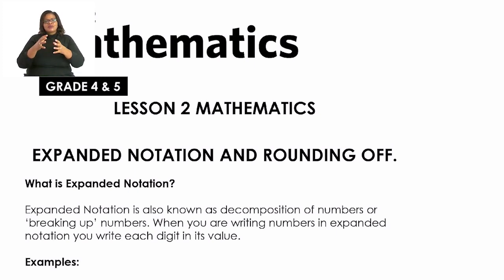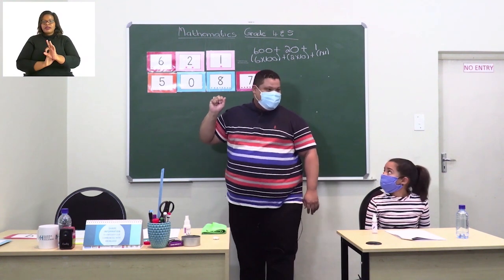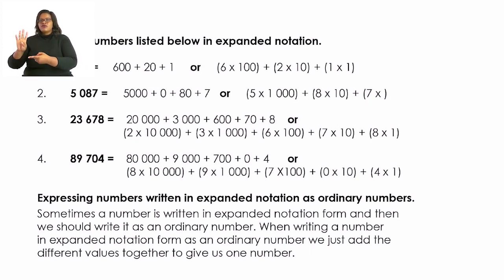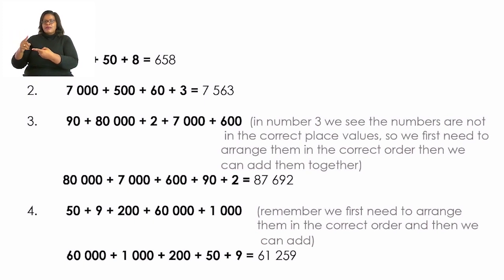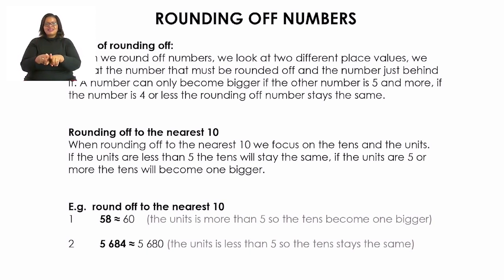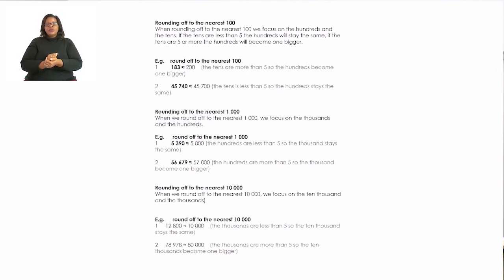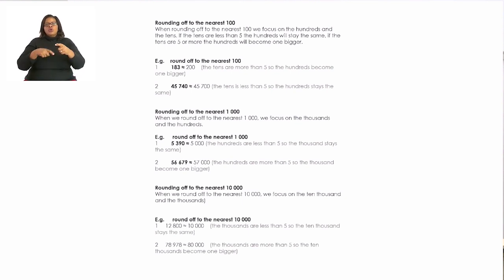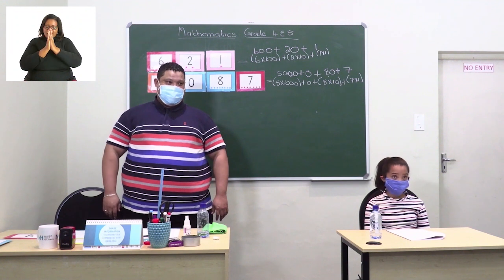My Zone Online School: Grade 4 & 5 - Week 1&2 - Lesson 2 MATH (Expanded Notation & Rounding off)